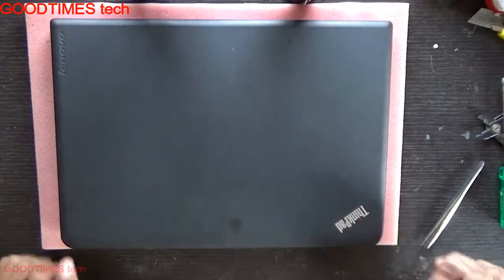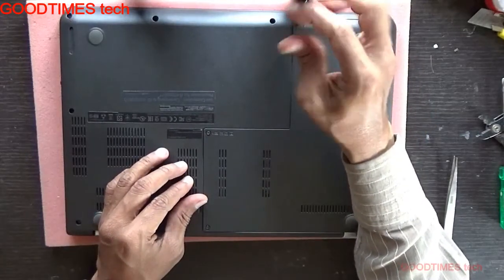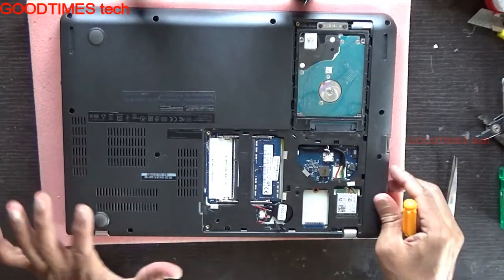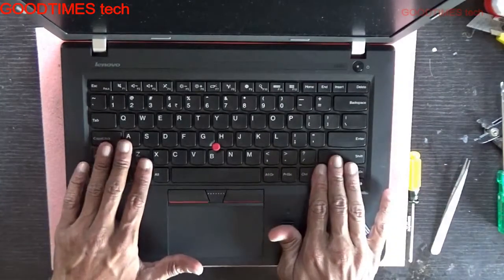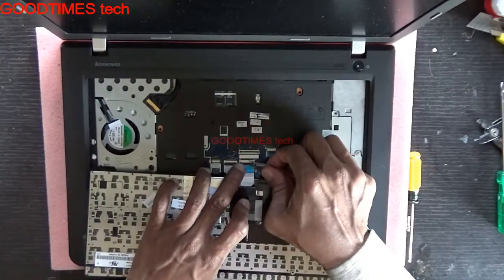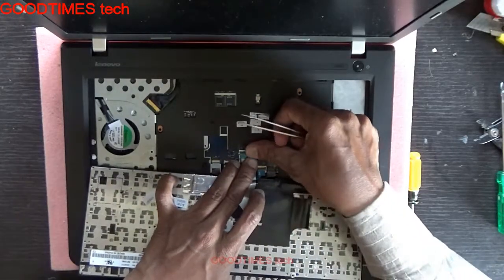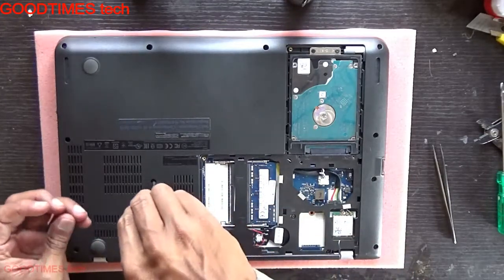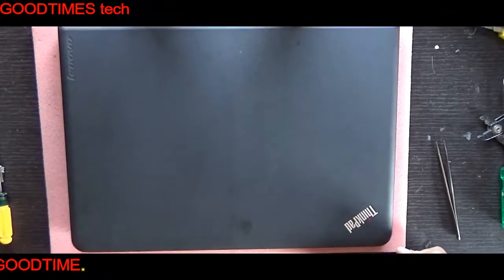Lenovo Thinkpad E450 | Keyboard Replace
This video is about easy method of replacing keyboard of Lenovo E450 Laptop / notebook.